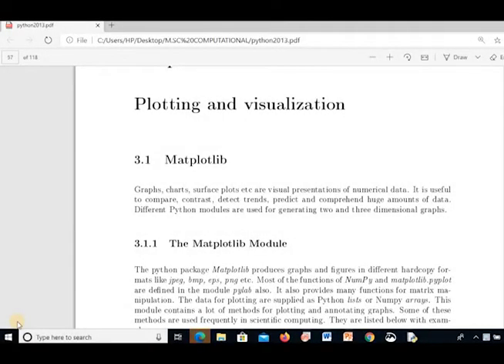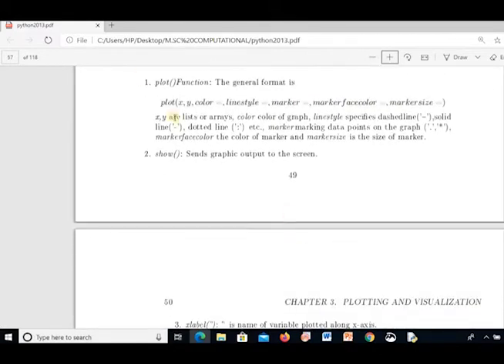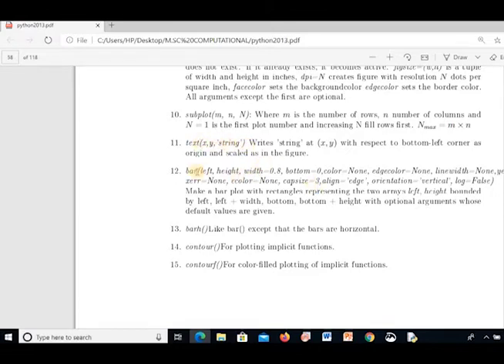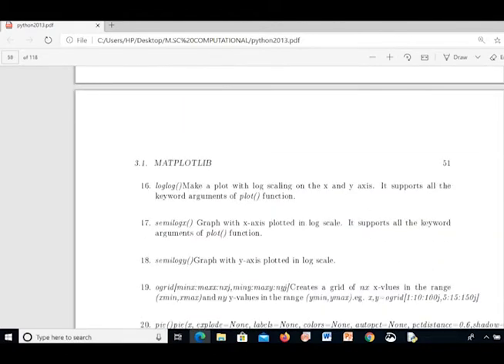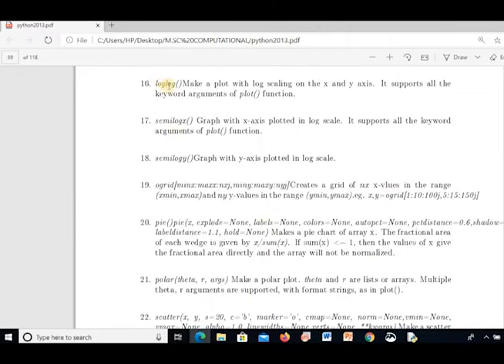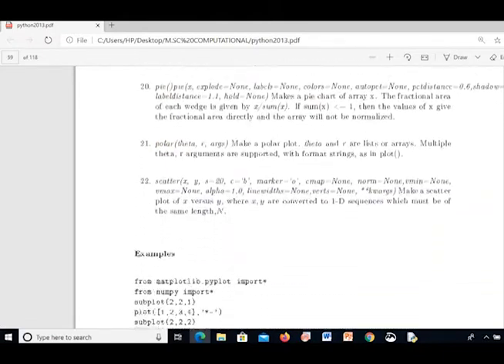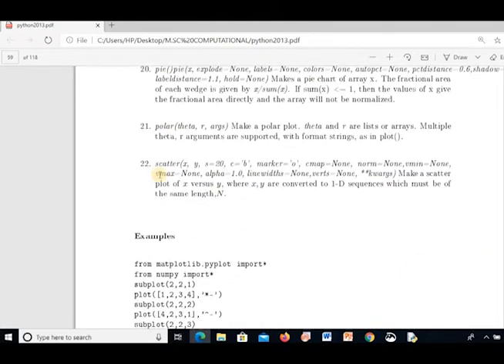MATPLOTLIB 1 | Sabna M | Department of Physics